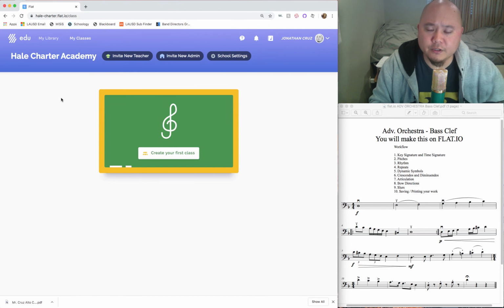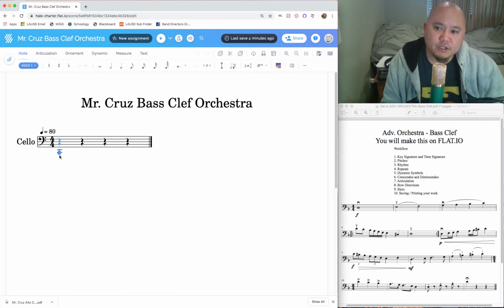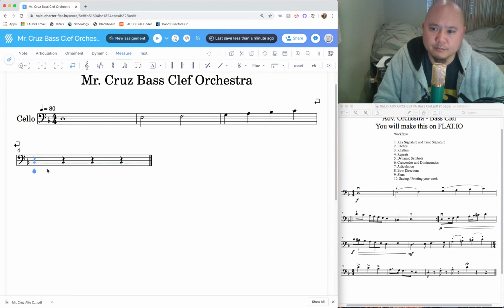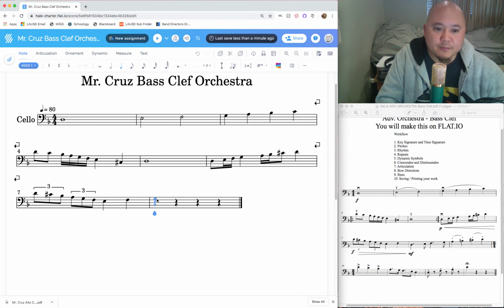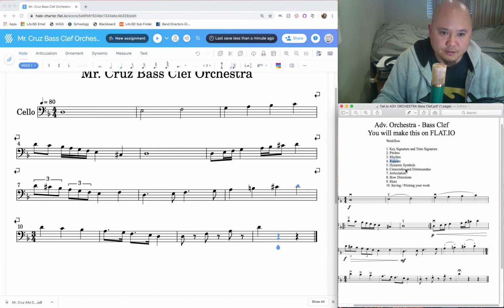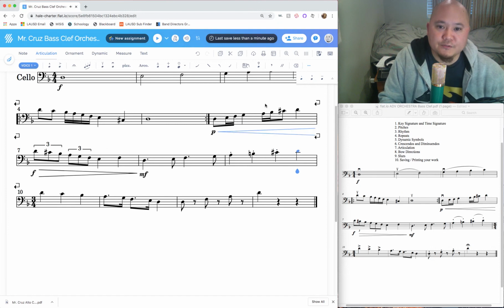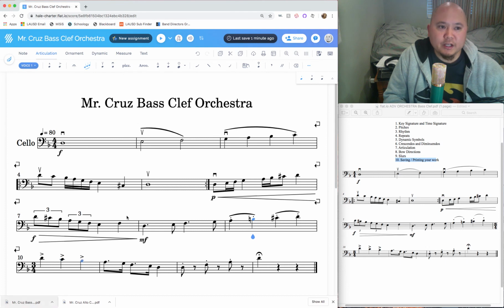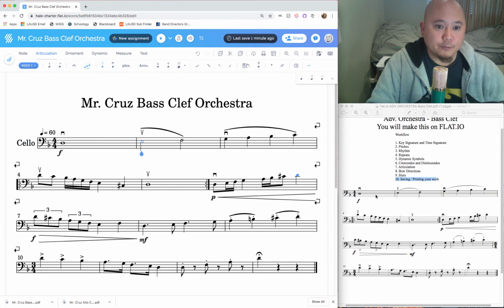flat io tutorial ADV ORCH Bass Clef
If you need to, click on the times below to fast forward:
1:47 Create new file/score
2:41 How to add instruments to your file
3:47 Explanations of flat.io menus and tools
5:44 What is a SYSTEM? Systems explained
7:22 Tear drop curser explained – VERY IMPORTANT
8:40 What is a Workflow? Workflow explained.
9:50 Key Signatures and Time Signatures
11:42 How to input Pitches and Rhythms
14:02 System Breaks – starting a new line or staff of music
15:42 How to add or change accidentals flats/sharps/naturals
18:07 System Breaks – starting a new line or staff of music
18:44 How to UNDO when you make a mistake
19:11 How to input eighth note triplets
20:08 How to add or change accidentals flats/sharps/naturals
21:09 How to dot note values – dotted quarter notes
22:50  How to add or change accidentals flats/sharps/naturals
23:25 System Breaks – starting a new line or staff of music
24:05 How to change Time Signatures mid song
24:42 How to add measures to your song/work
25:04 How to dot note values – dotted eighth notes
28:34 How to insert repeat signs
29:44 How to insert dynamic symbols
31:53 How to insert crescendos and diminuendos/decrescendos
33:43 How to insert articulations: staccato accents
37:05 How to insert bow directions
38:36 How to add slurs
41:03 Saving, printing and submitting your work/music
43:28 How to play your work/music in flat.io
47:34 How to adjust tempo Play along and practice with flat.io